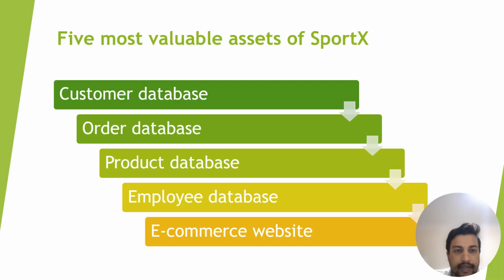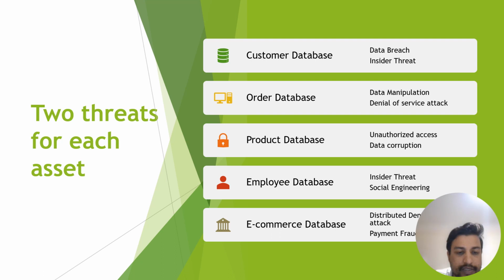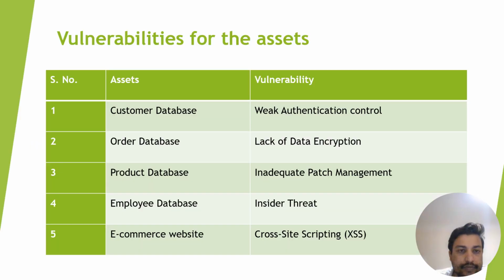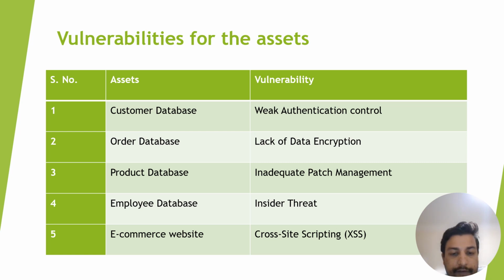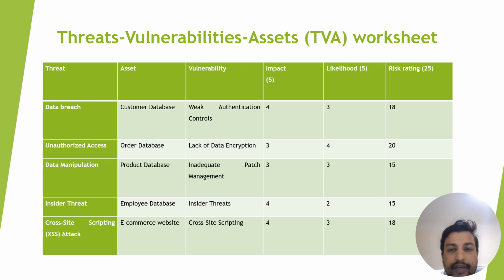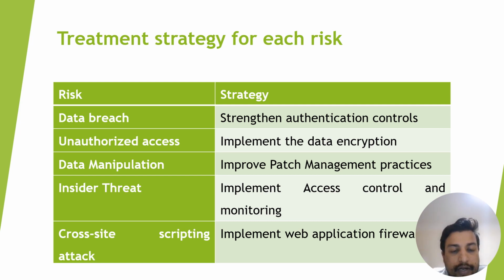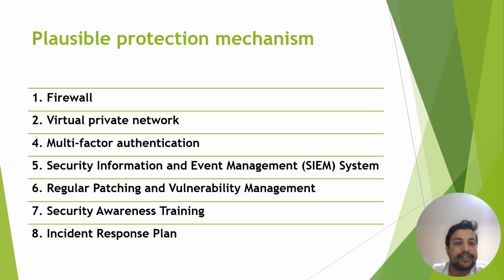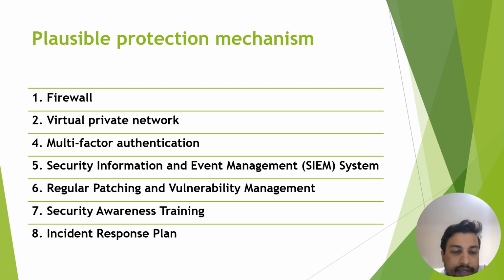CYB600 Assessment 3 PPT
SportX case study